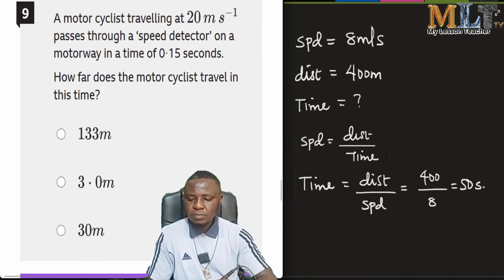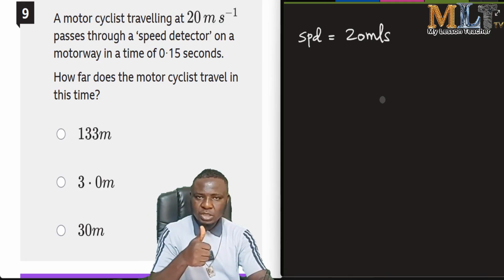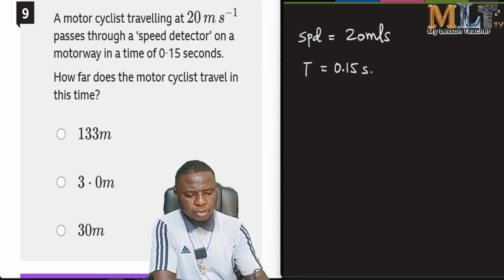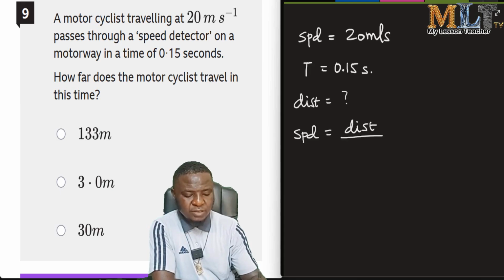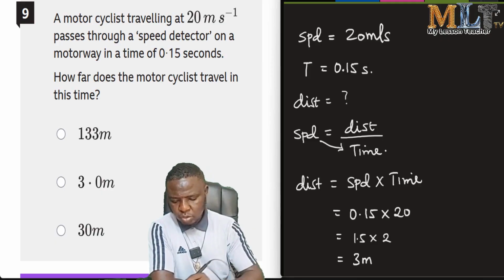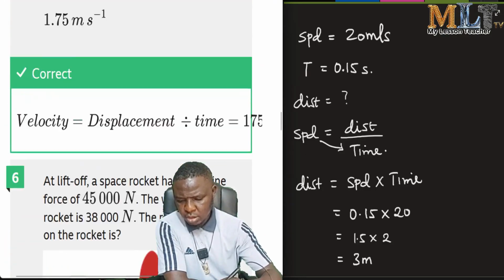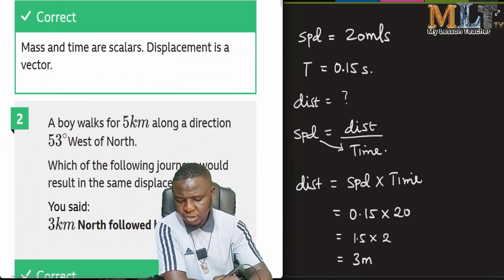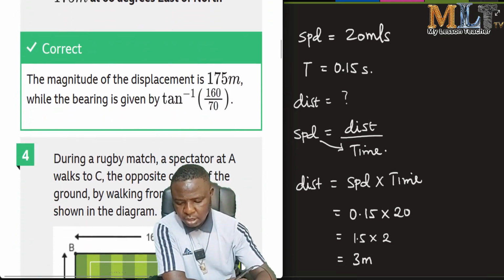“Scalars vs Vectors Explained in 5 Minutes | Physics Made Easy for Beginners”_LEC016